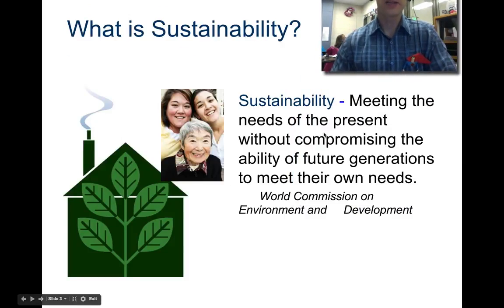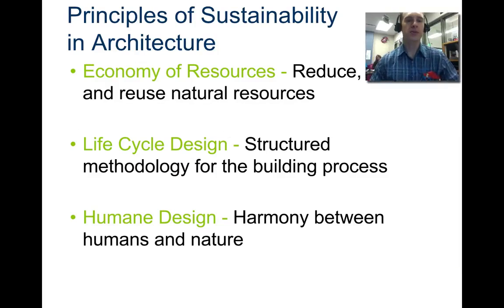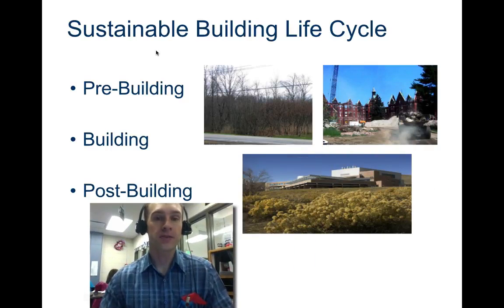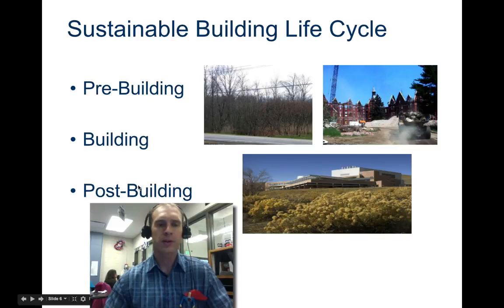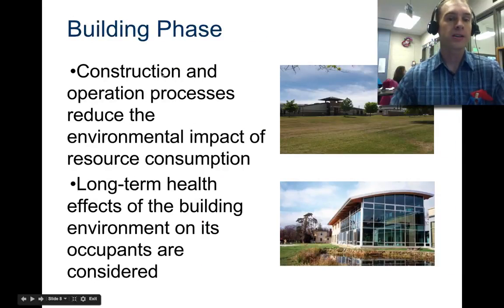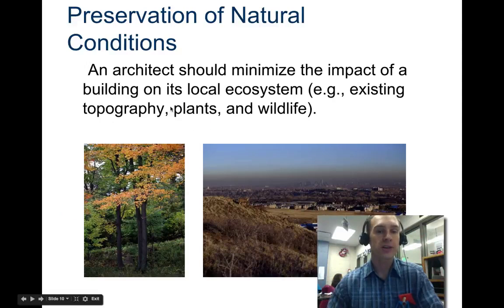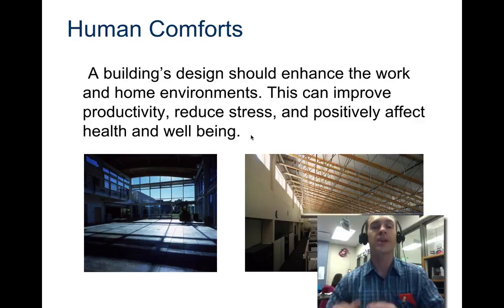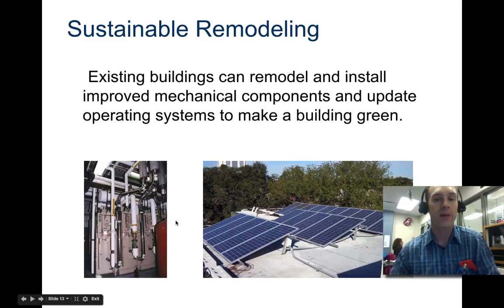Unit 4 Sustainable Design